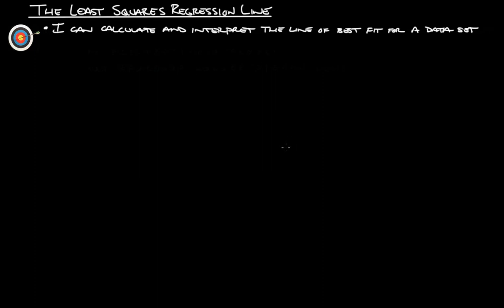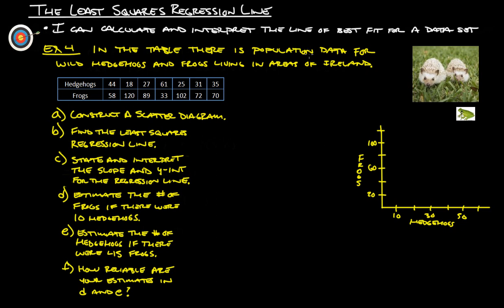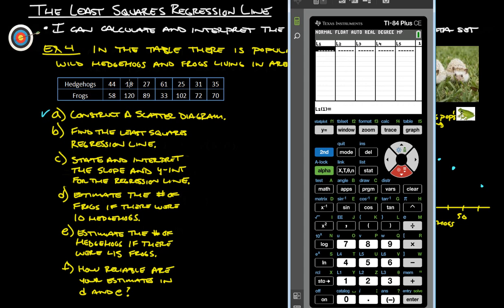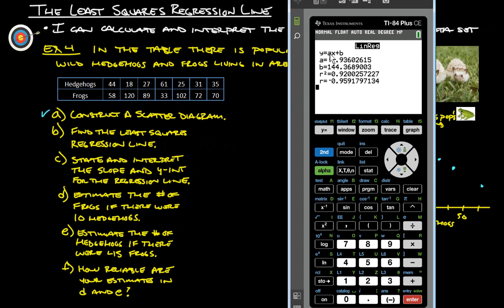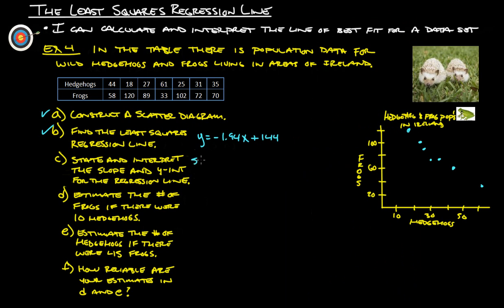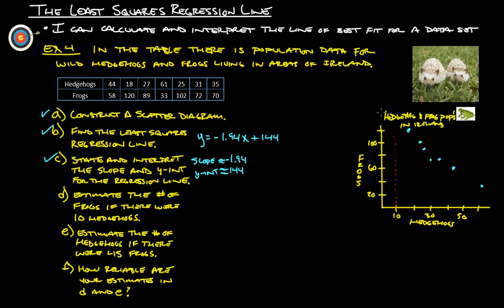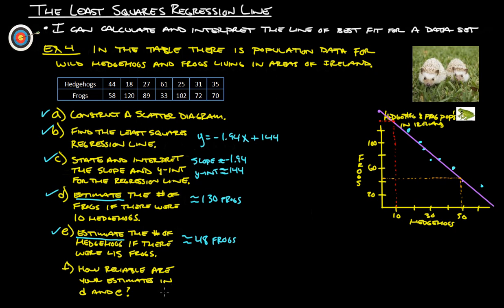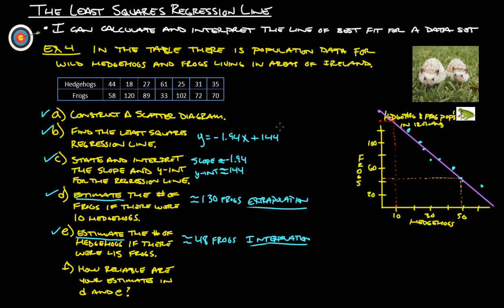5D The Least Squares Regression Line